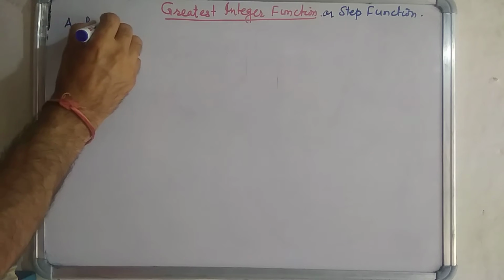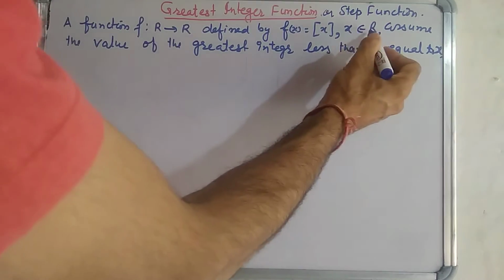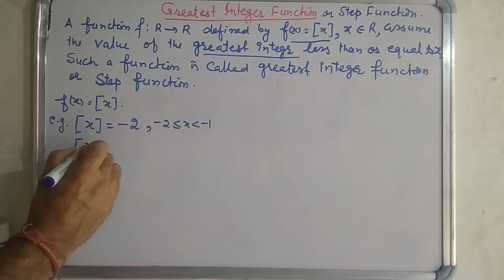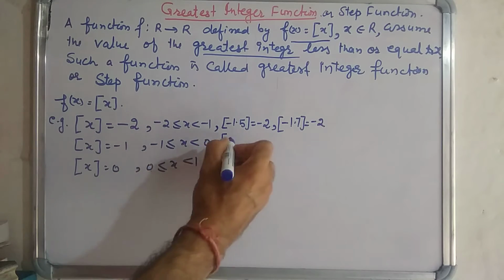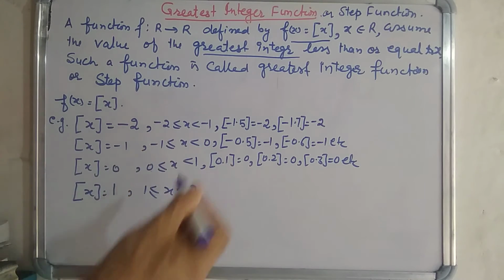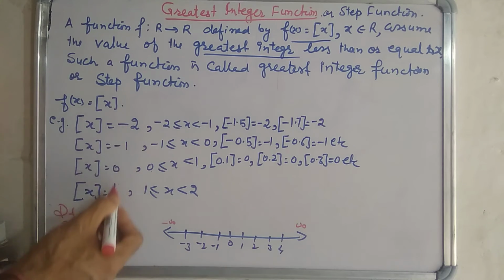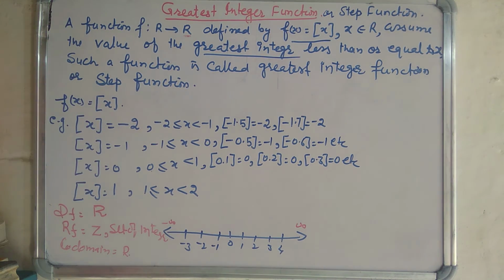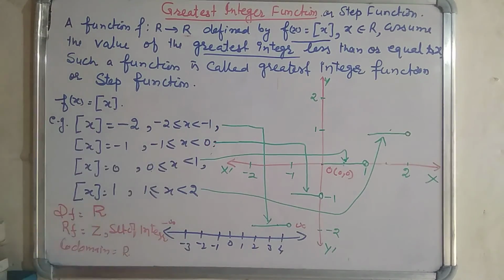Greatest integer Function or Step function.